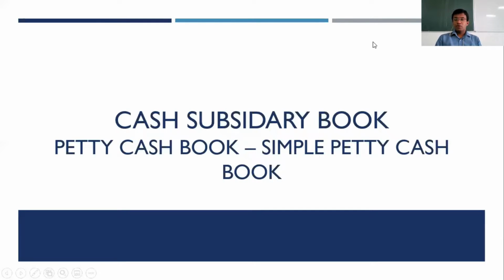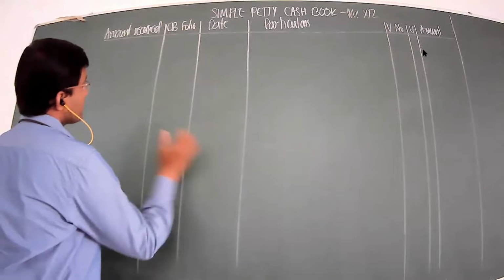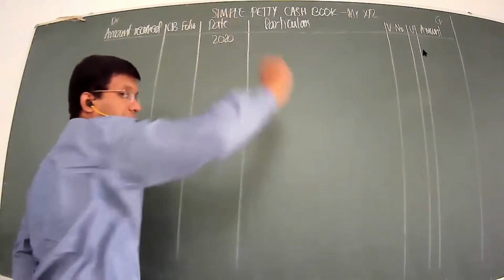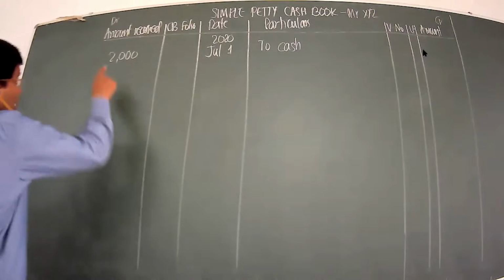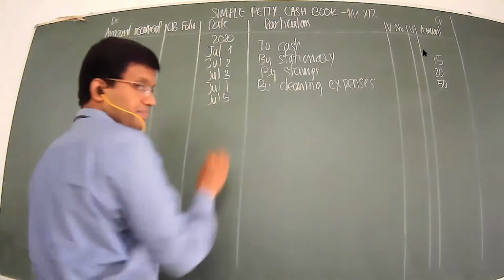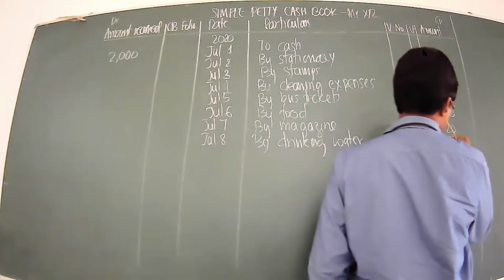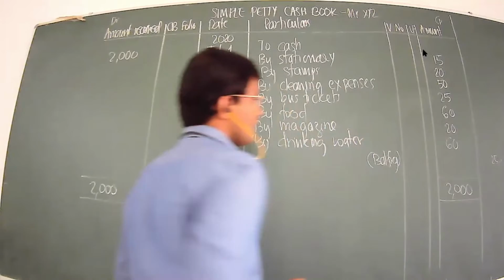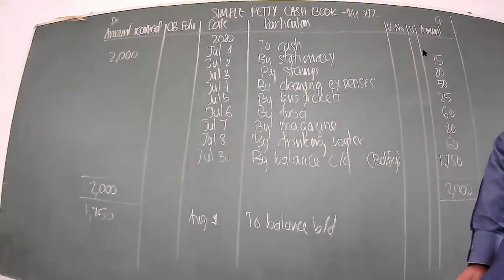Simple Petty Cash book: Subsidiary books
This video tutorial deals with Simple Petty Cash book